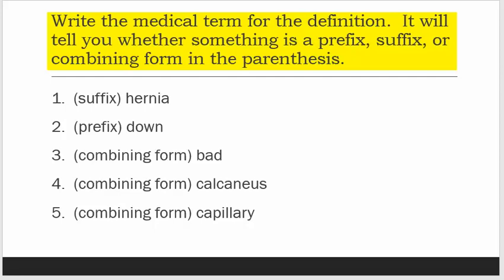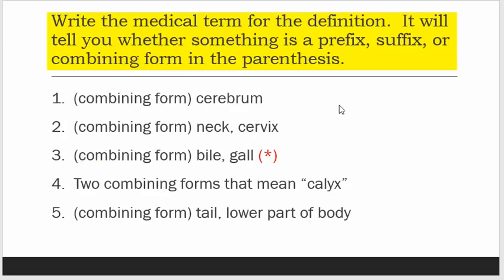Quiz for Medical Terminology Terms Beginning with C Part 1